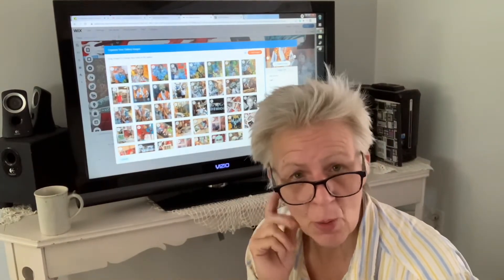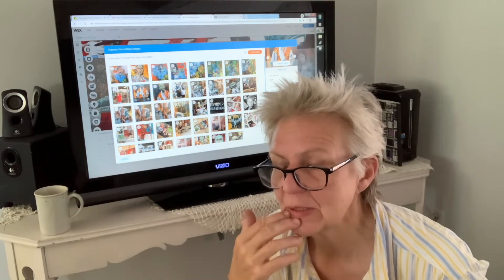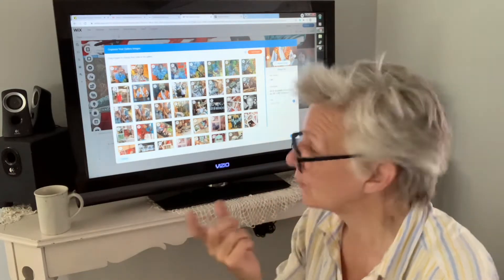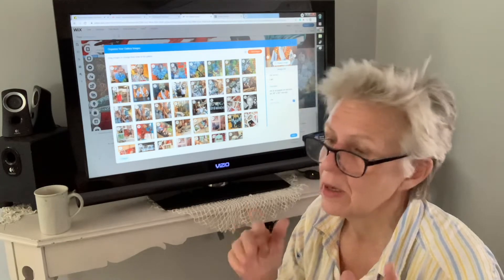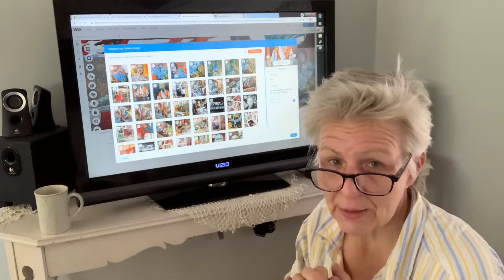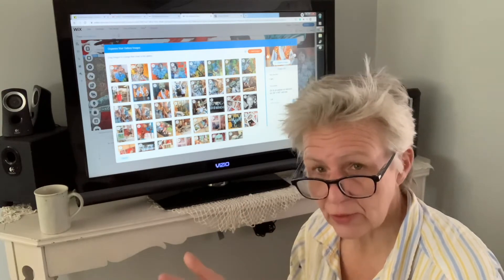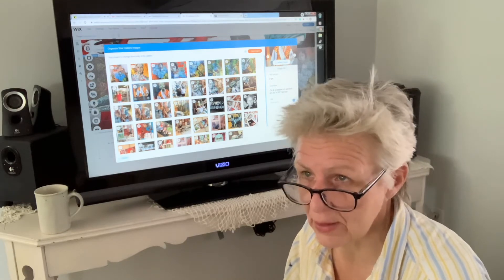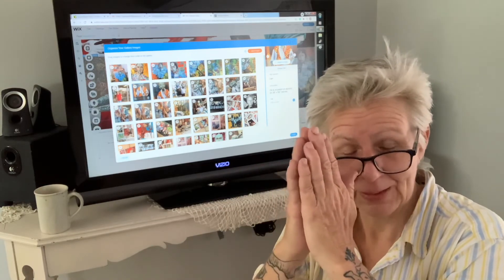Studio 120 #512 Organizing work available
Studio 120 Paqinter Beck Lane talks about organizing inventory on her website for people interested in purchasing. working on it but, in the meantime, visit Instagram

LISTEN TO Beck's friend, Kristen Eck, on BUMBLE BEE Radio - independent, indy fun!